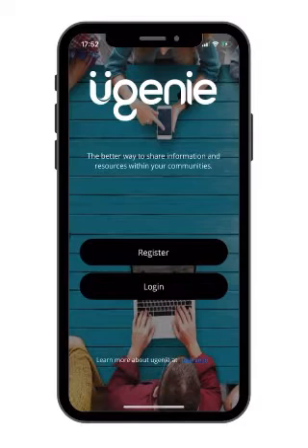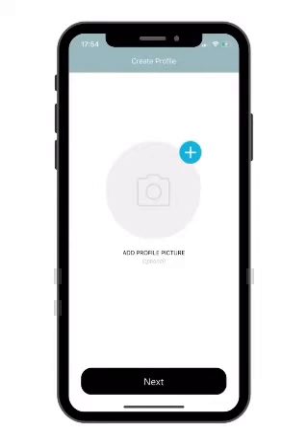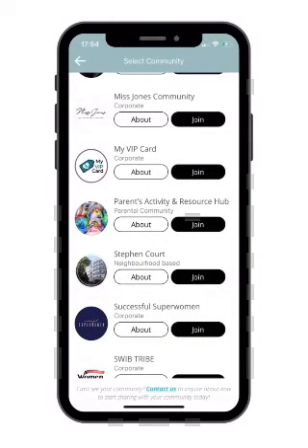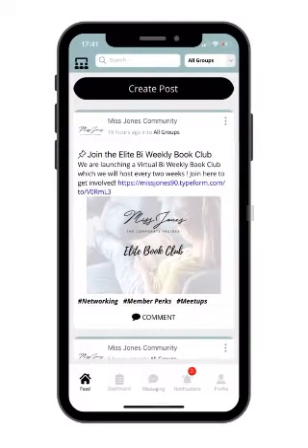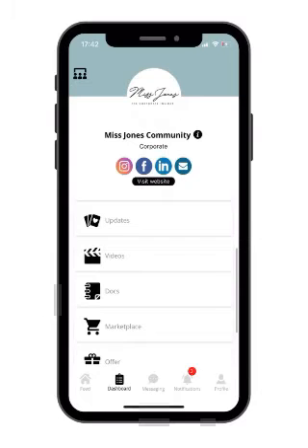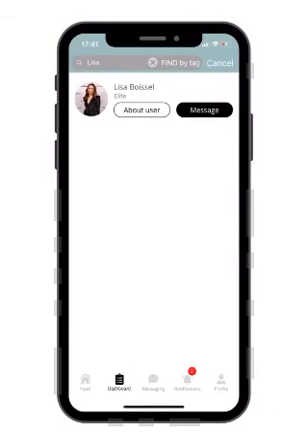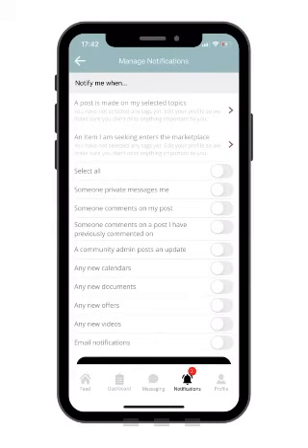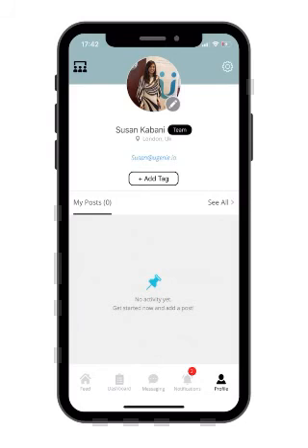Miss Jones Overview- Using Ugenie